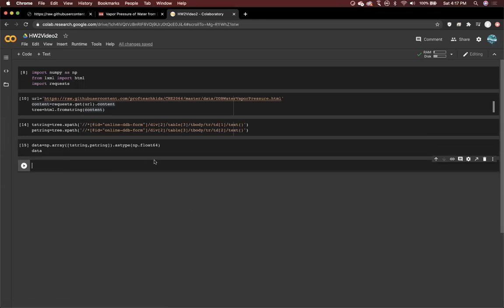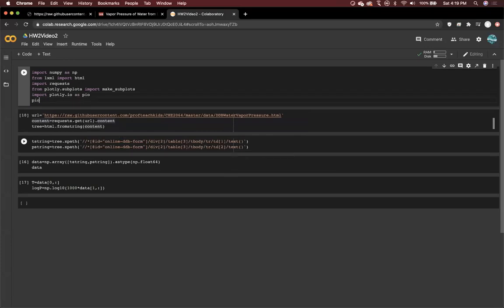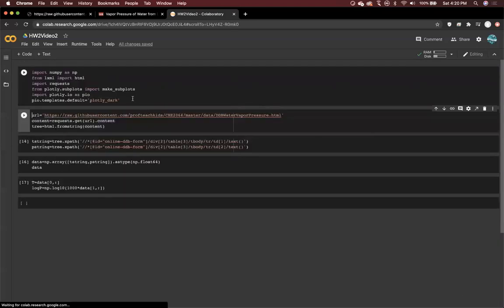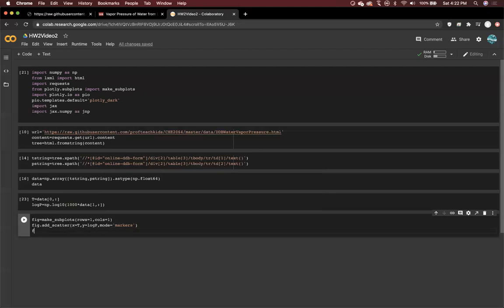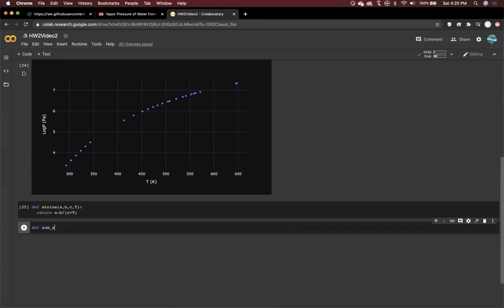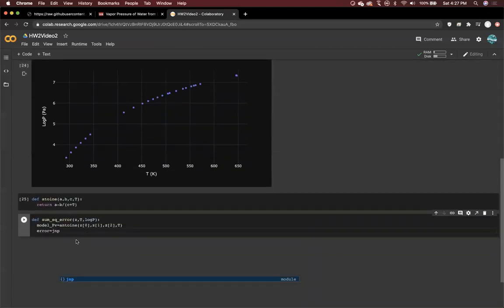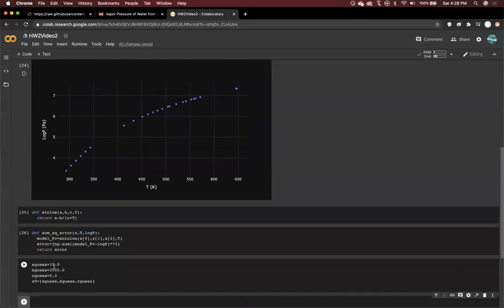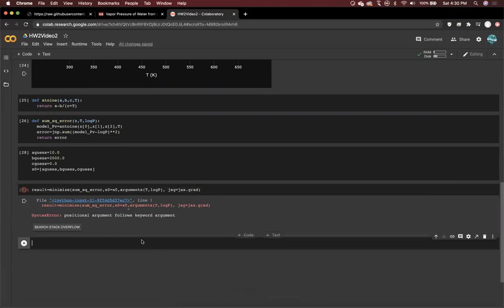HW 2 Video 3 Part 1 CHE2064 Katie Miller